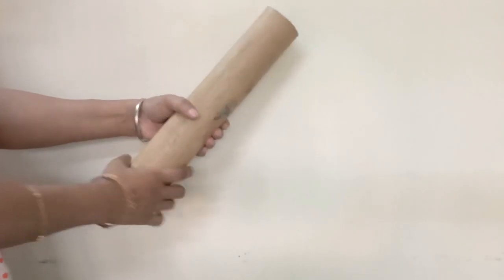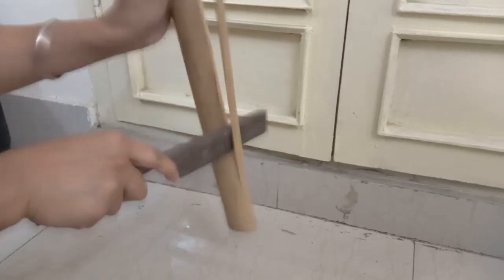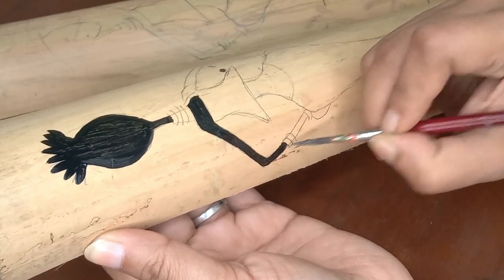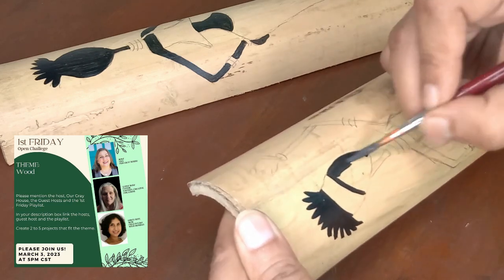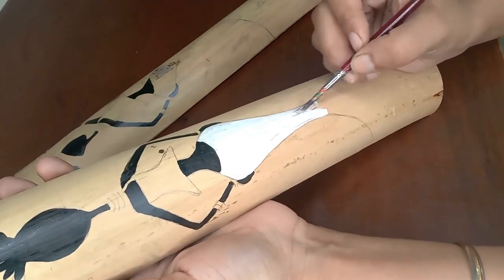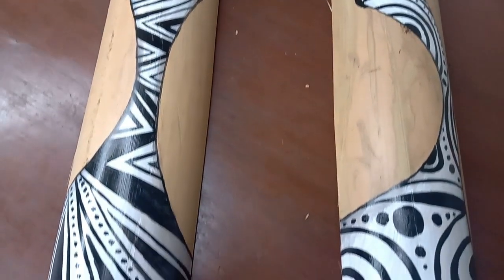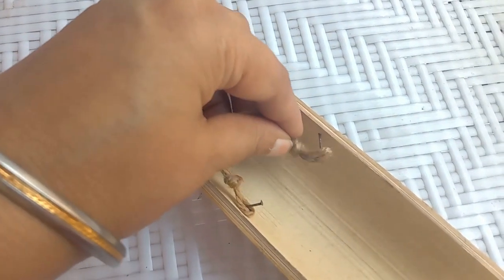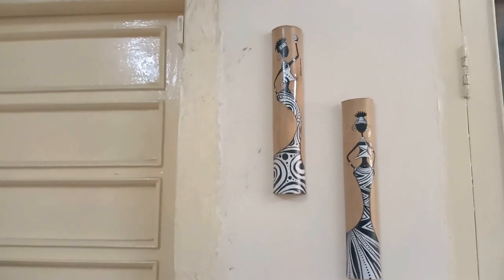Ethnic African Tribal Women Painting on Bamboo Modern Boho Wall Decor DIY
Today I made ethnic African Tribal Women painting on bamboo for modern boho wall decor.

Today I welcome all to 1st Friday DIY challenge being hosted by Lisa @OurGrayHouse Sarah @JujubeeDIY , co-host Connie @Art_With_Connie & myself @CreativeDIYwithMomDas and here's the playlist